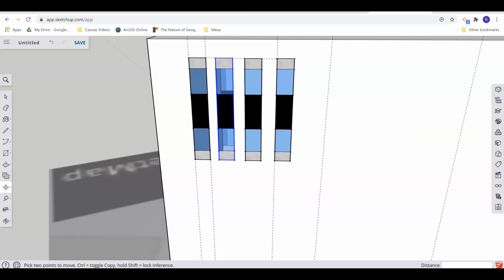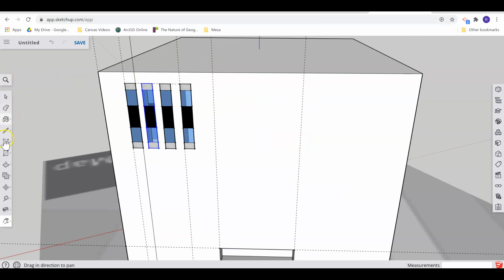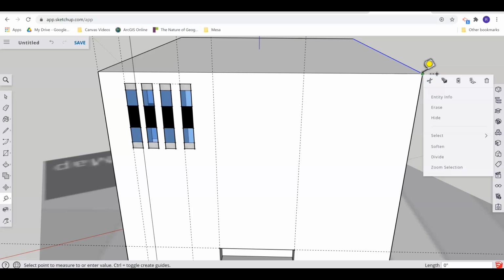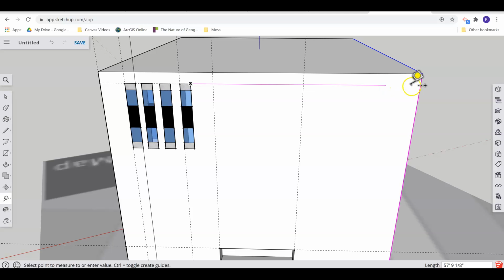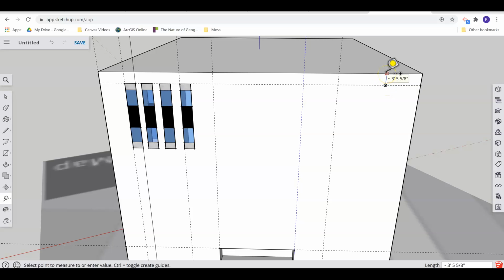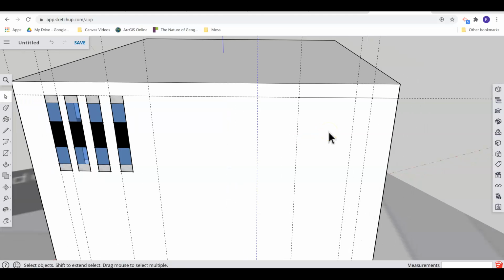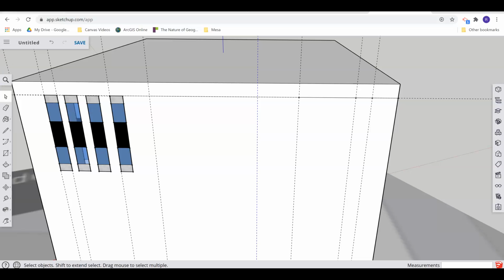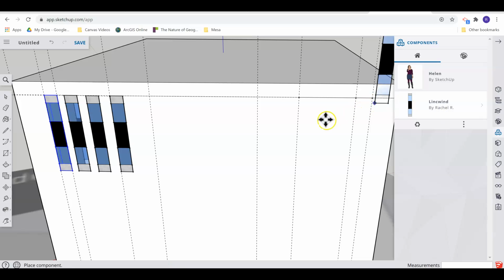GISG 104 Chapter 14 Add more windows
This video walks you through Geospatial Lab Application 14.1.  We start in section 14.8 "Making Multiple Copies."